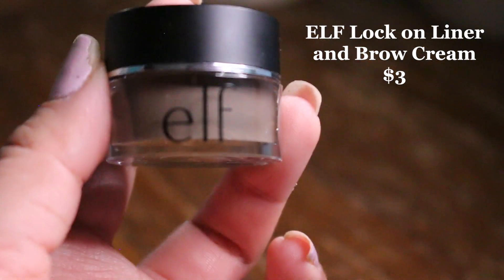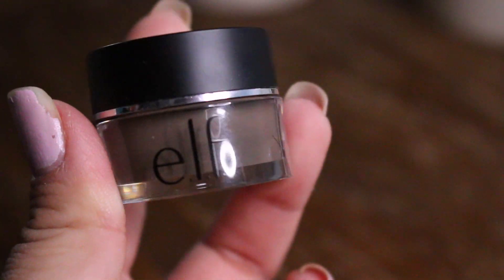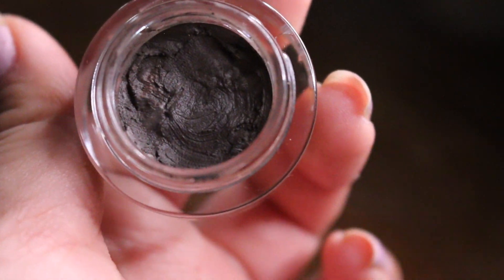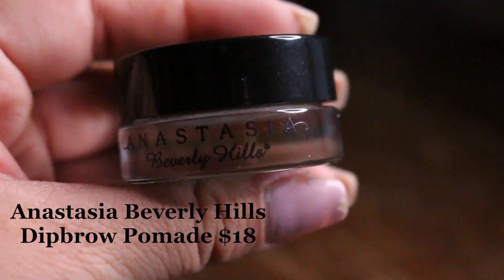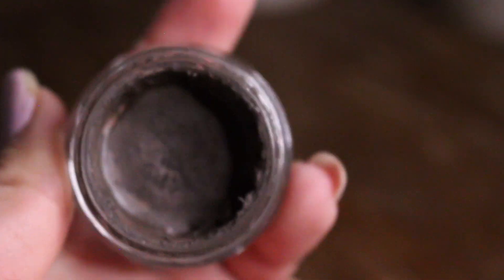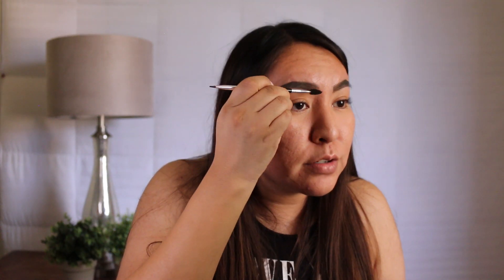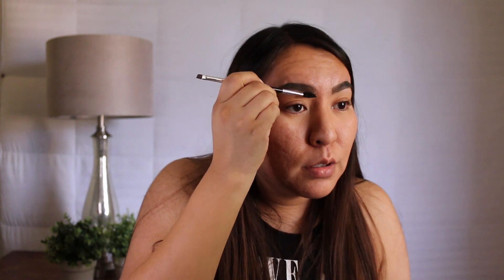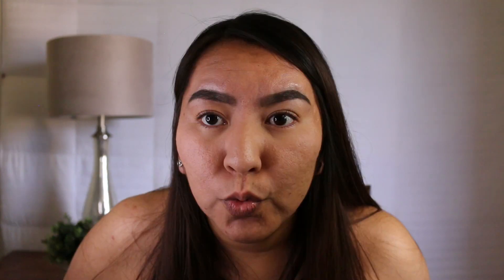ELF Lock on Liner and Brow Cream | Is It A Dupe??? | Oohlalalily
Hey guys! In this video I tried out the ELF lock on liner and brow cream and did a comparison to Anastasia Dipbrow Pomade. Is this product really a dupe? I put the product to the test, as I demo and check in throughout the day. Watch to find out my thoughts on the product. Is this product comparable to Anastasia? Can it be considered a dupe? Hope you enjoyed watching!
                                 Muah- Lily

Products-

E.L.F. Lock On Liner and Brow Cream